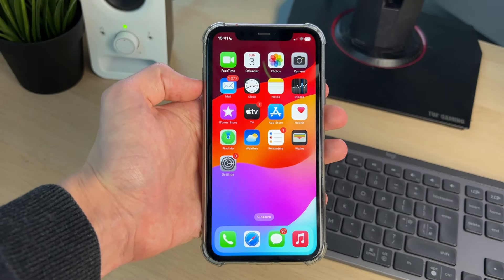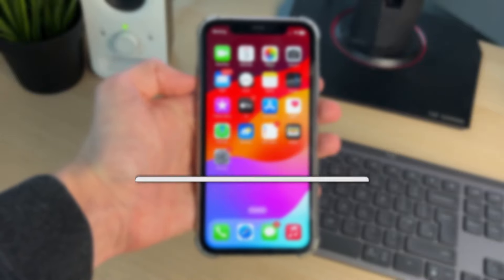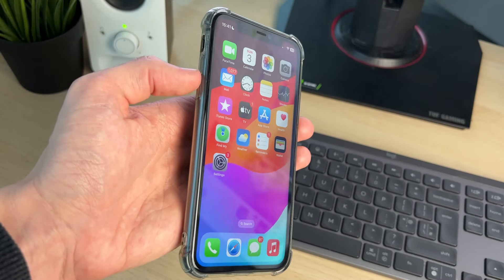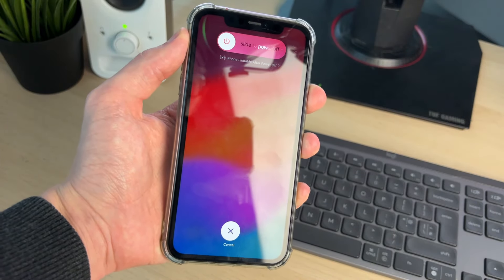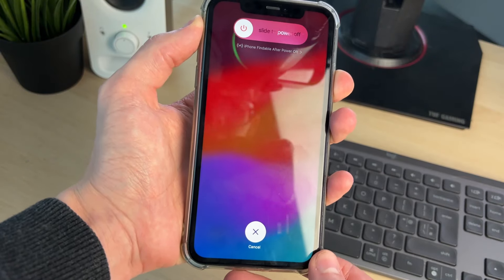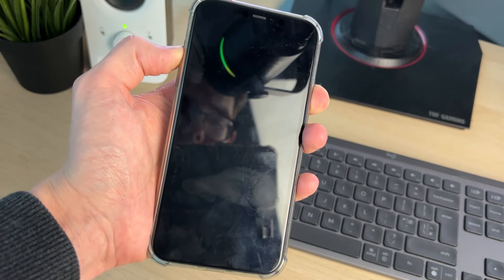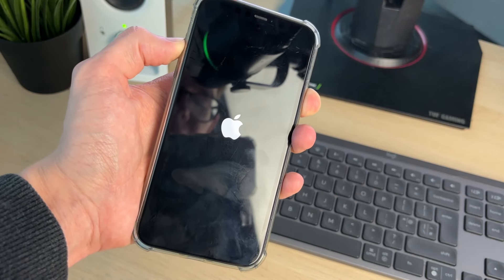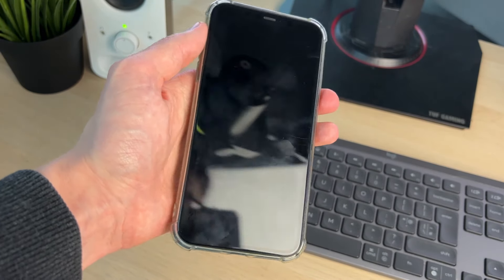How To Power Off iPhone Without Touching Screen - Full Guide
Learn how to power off and turn off iphone without touching screen in this video.

GuideRealm